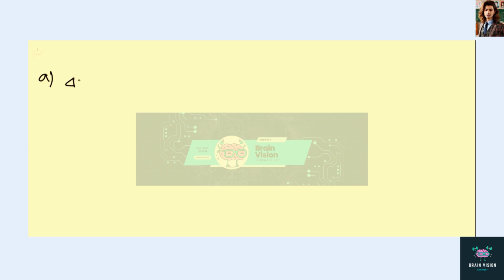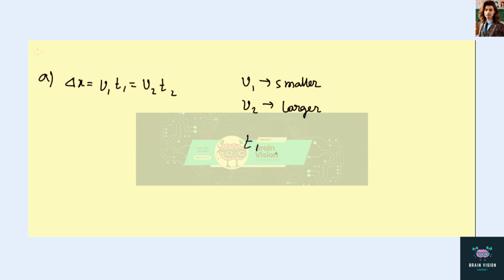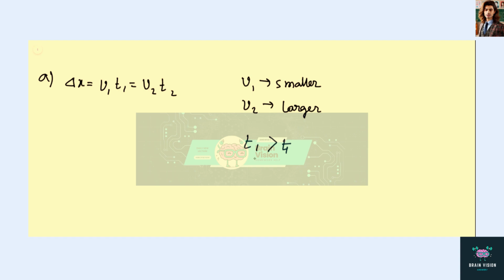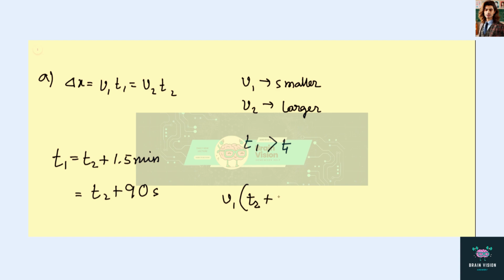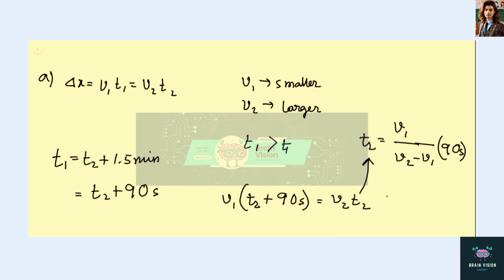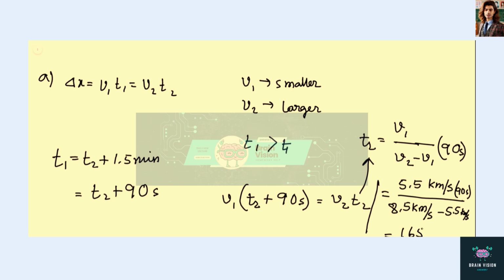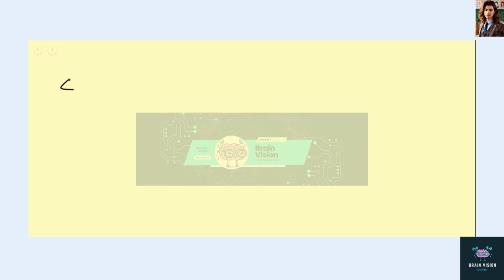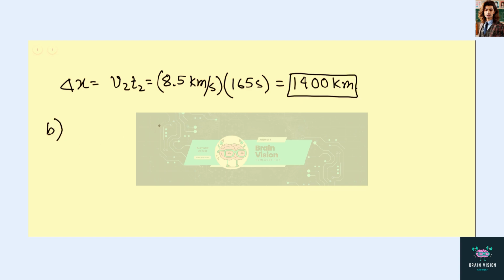P and S waves from an earthquake travel at different speeds, and this difference helps locate the ea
P and S waves from an earthquake travel at different speeds, and this difference helps locate the earthquake "epicenter" (where the disturbance took place). (a) Assuming typical speeds of 8.5 km s and 5.5 km s for P and S waves, respectively, how far away did an earthquake occur if a particular seismic station detects the arrival of these two types of waves 1.5 min apart? (b) Is one seismic station sufficient to determine the position of the epicenter? Explain.